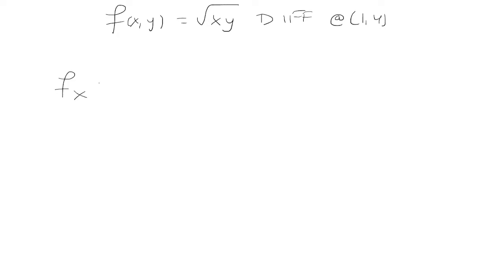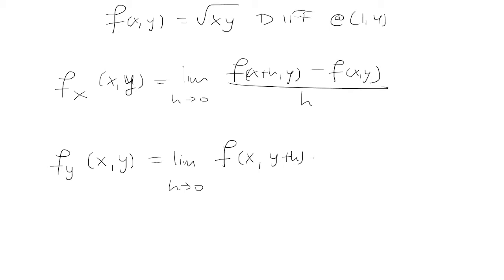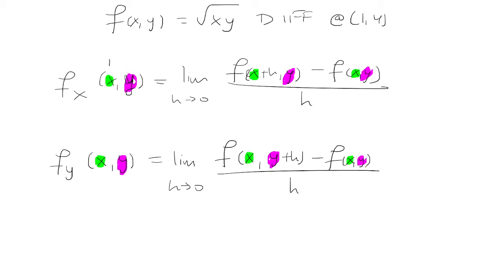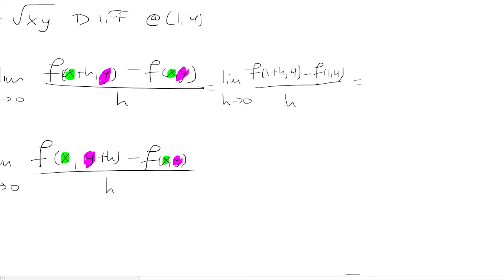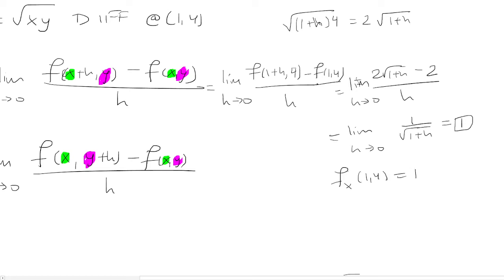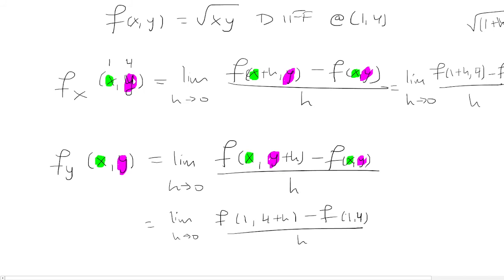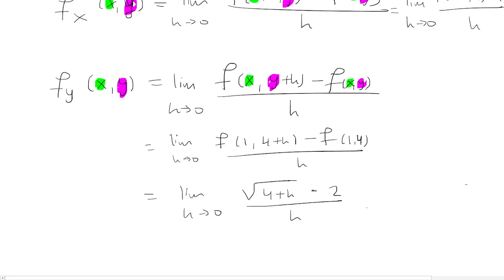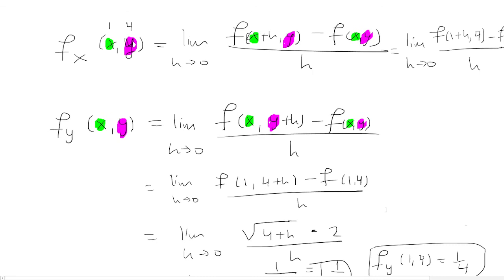Prove f(x,y) = sqrt(xy) is continuous at (1,4)